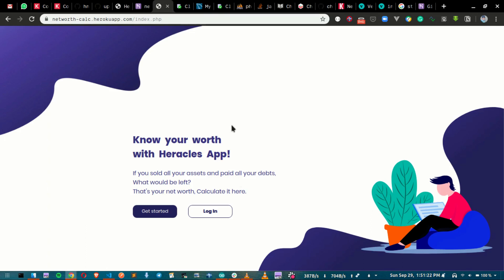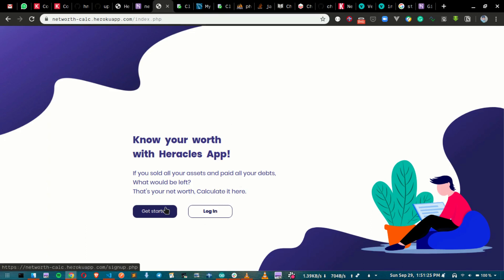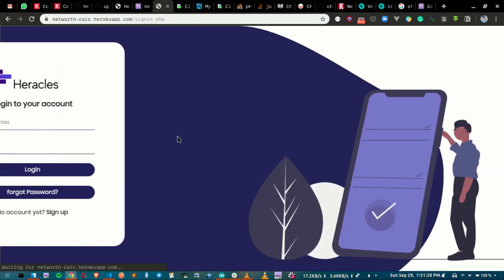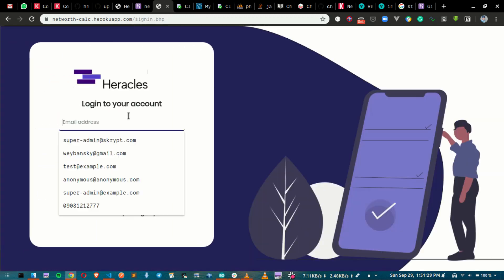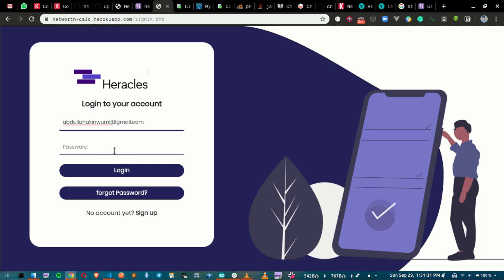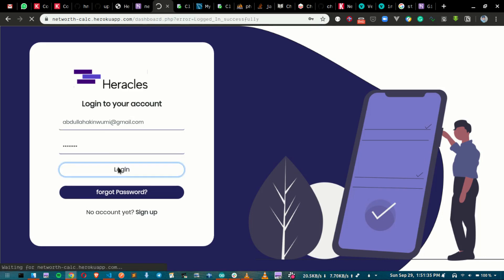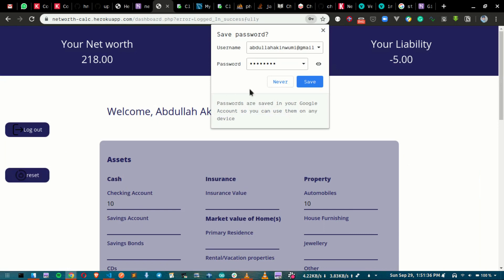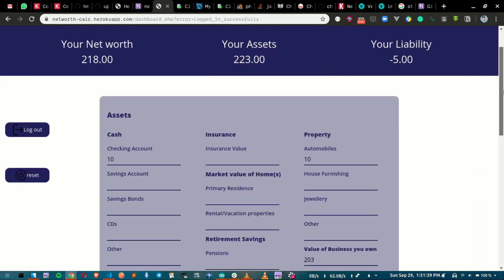Heracles Net Worth Calculator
HNG 6.0 Team Heracles

Project: Net Worth Calculator